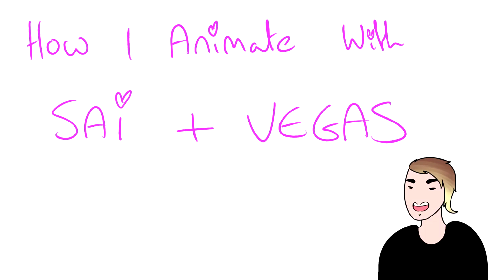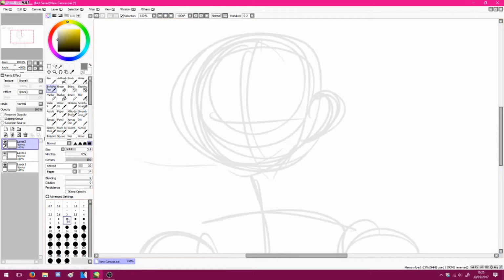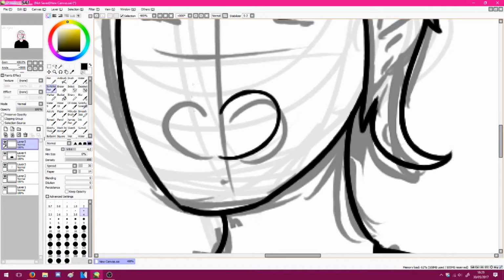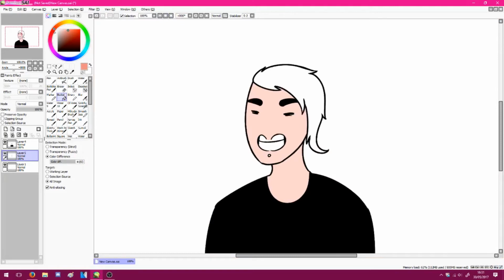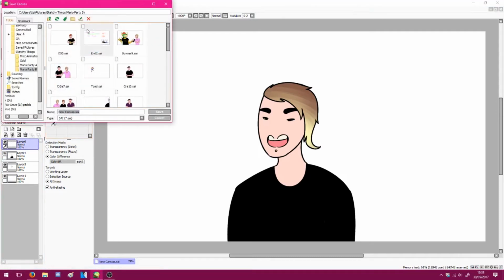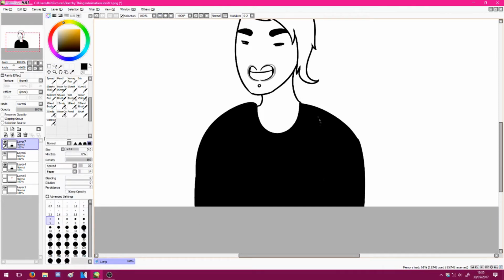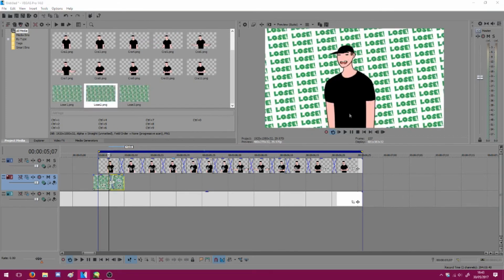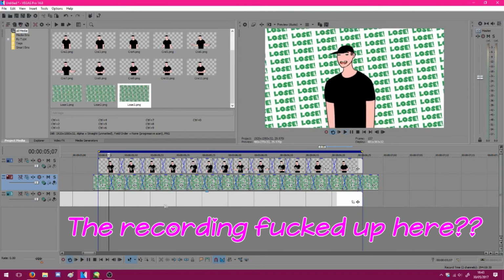How I Animate? - [SAI & VEGAS]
This is probably the most informal tutorial ever so please bare with me. Here's a simple laugh animation test demonstration with some background stuff y'know.

Basically I draw on SAI and put it together on Vegas. I've looked at some Animation softwares but I can't get on with them and I've never touched Flash in my life? I gotta do me innit.

Like & Sub for more animations and such

Jason Poulin - Take me